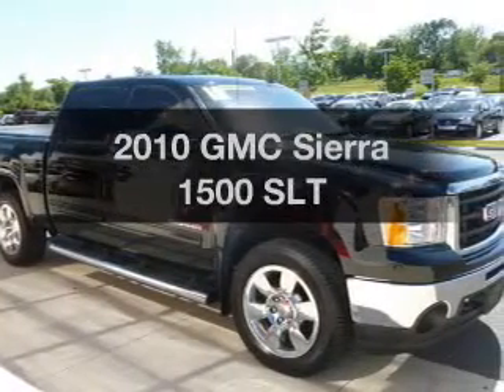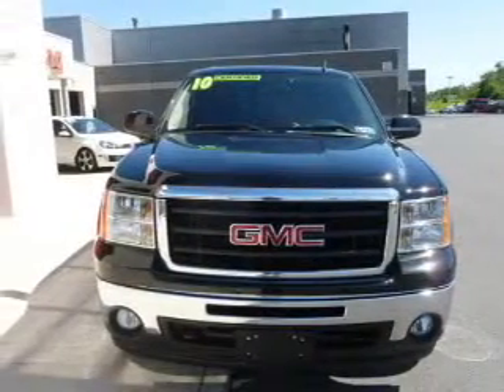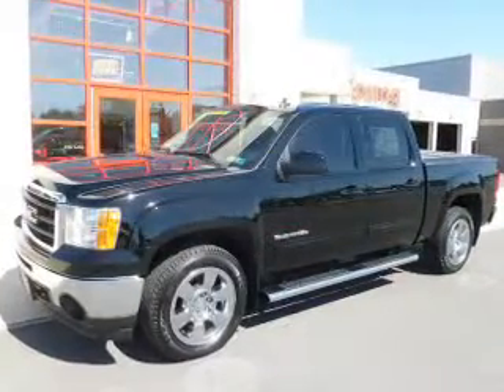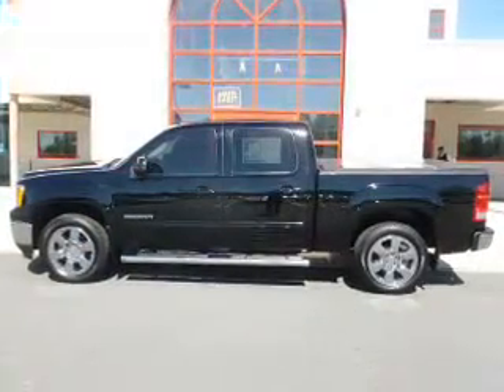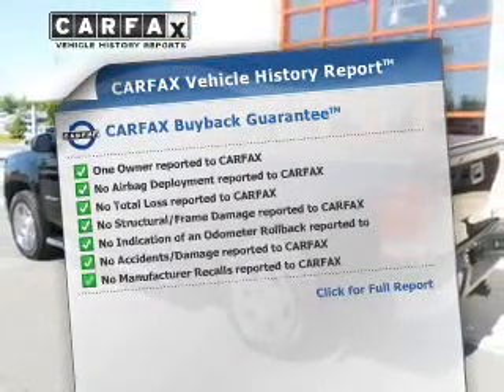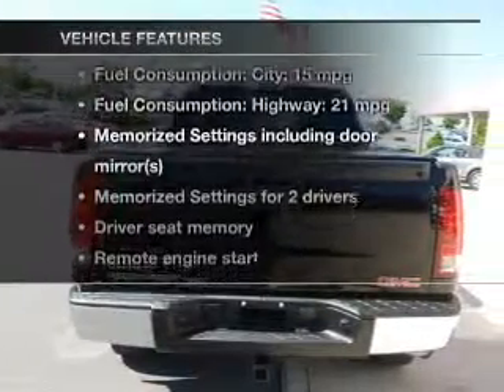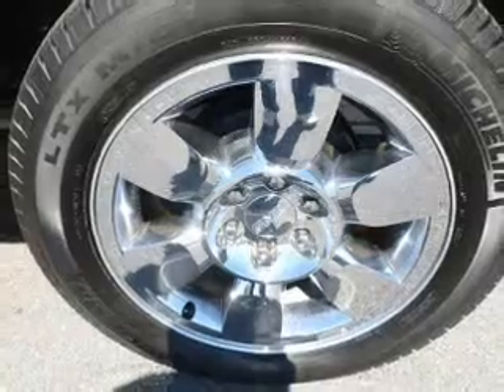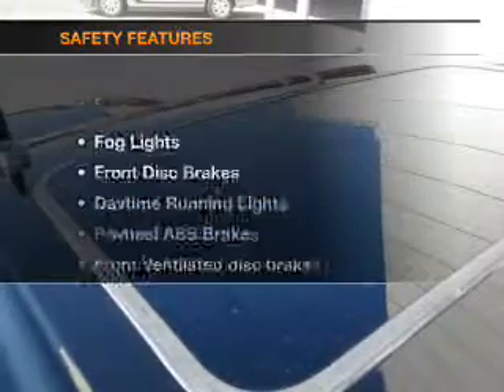2010 GMC Sierra 1500 - Easton PA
Year: 2010
Make: GMC
Model: Sierra 1500
Trim: SLT
Engine: 5.3 liter 8 cylinder 16 valve
Transmission: 6-Speed Automatic
Color: Black
Mileage: 69587
Address:
191 Commerce park Dr